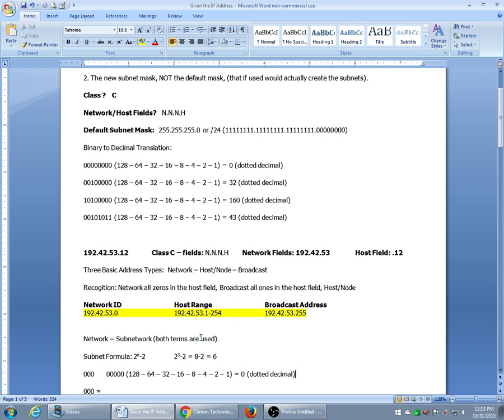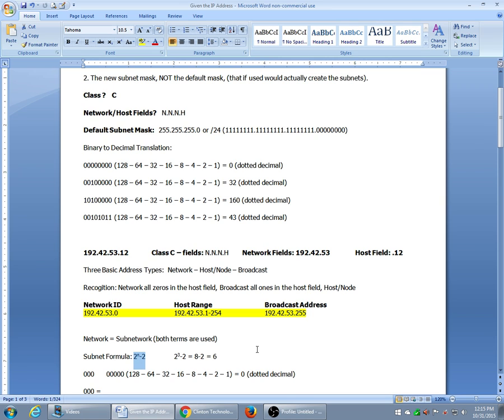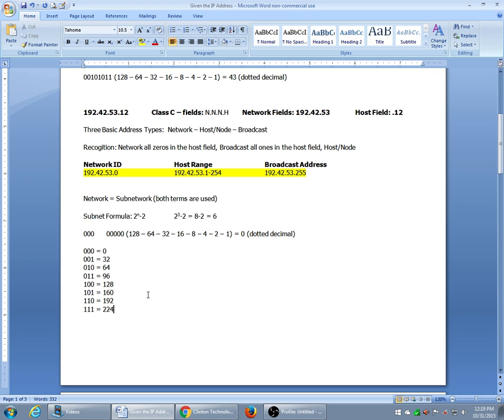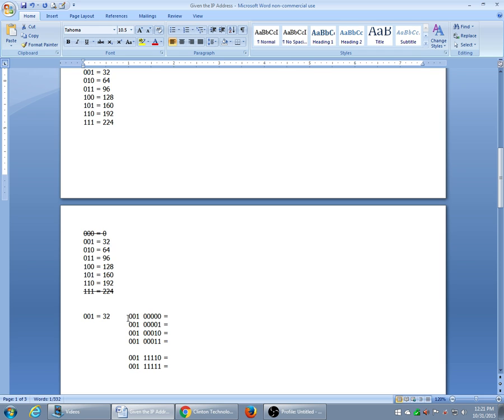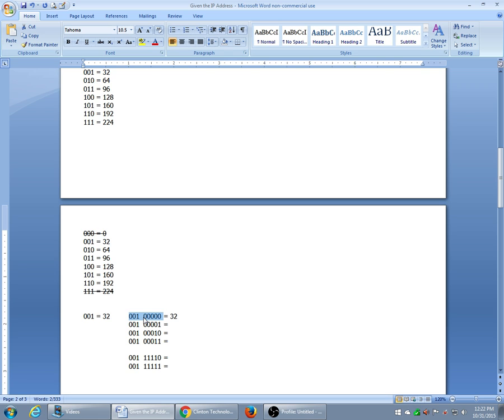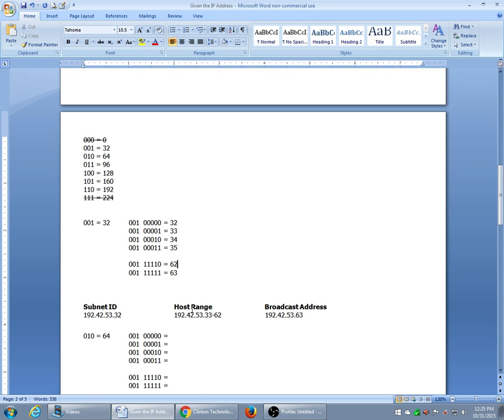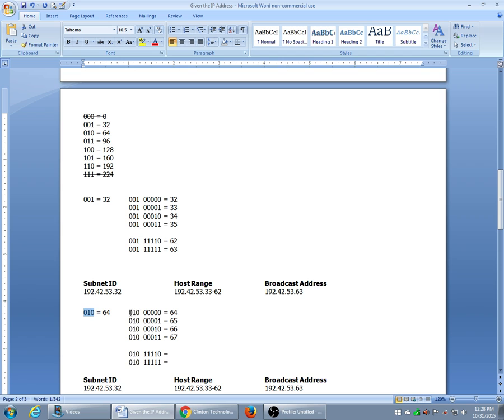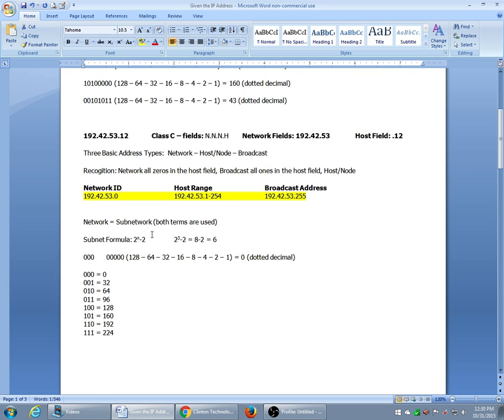Project 7.2 Part II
This video is the second part that describes Lab project 7.2, the subnetting example.